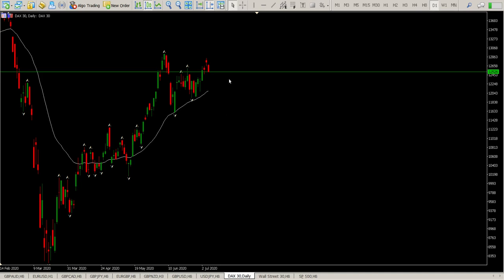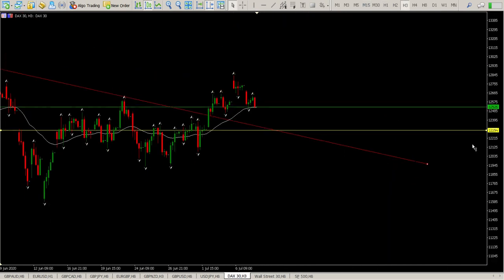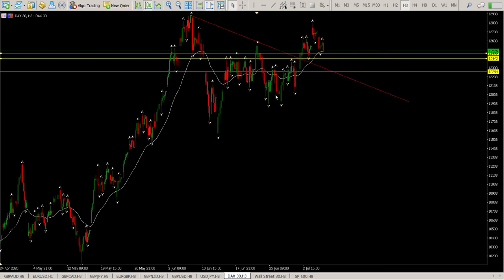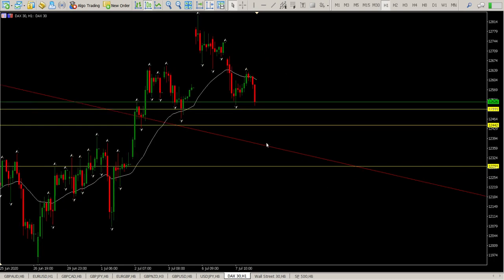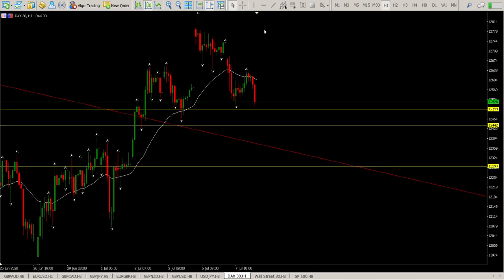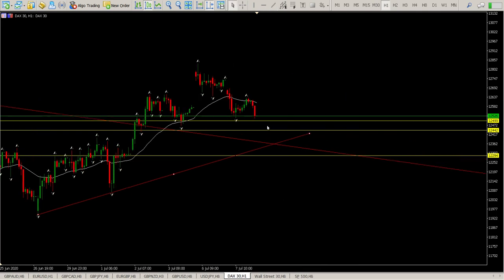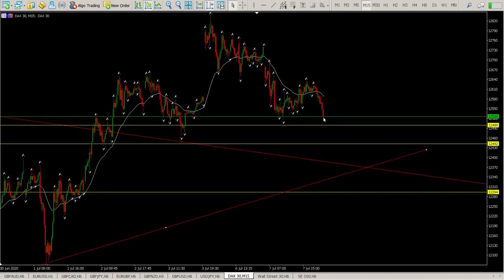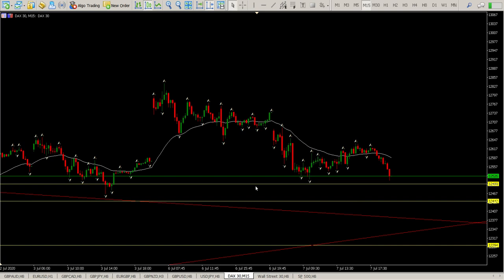DAX daily technical analysis 8 July 2020. Trend Trading Strategy Technical Analysis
Technical analysis, daily trend trading strategy for day trade setups for DAX daily technical analysis 8 July 2020.